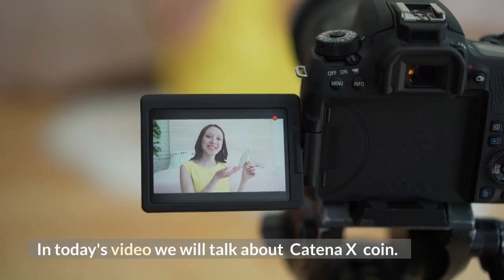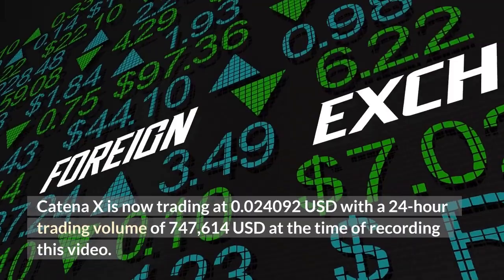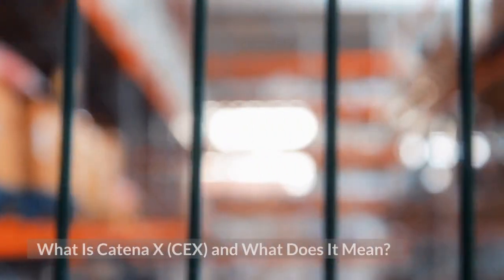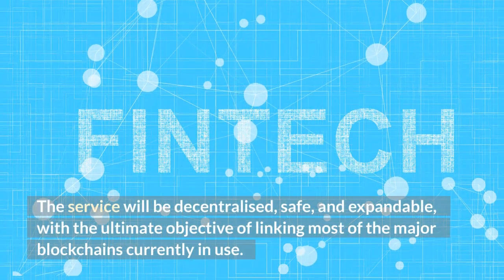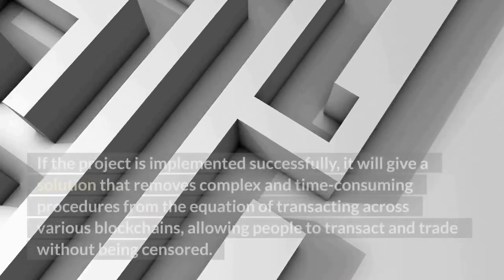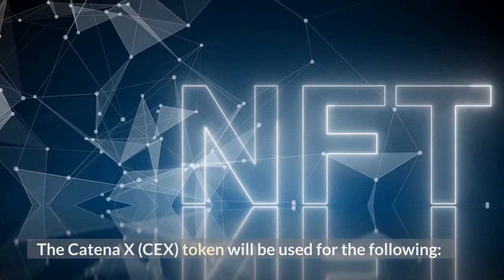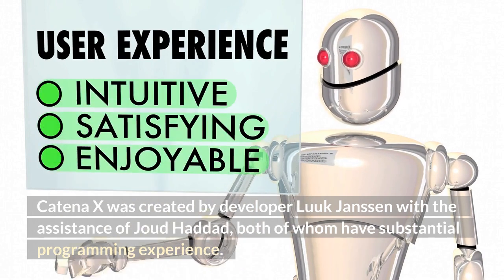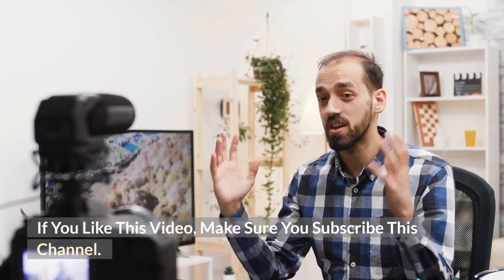Catena X Coin is Skyrocketing 551.39% | Catena X Coin News and Updates!! | Crypto News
💥 Unmissable Amazon Deals